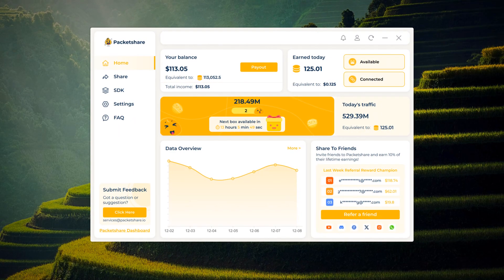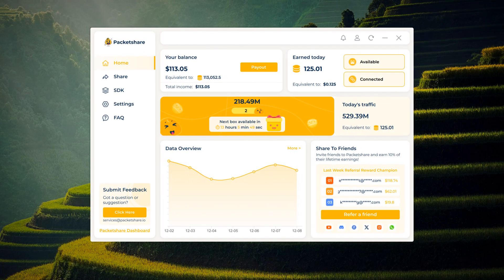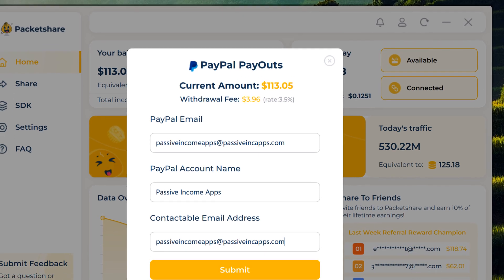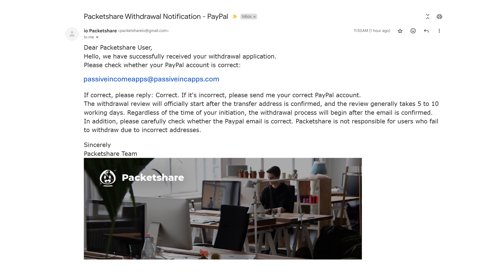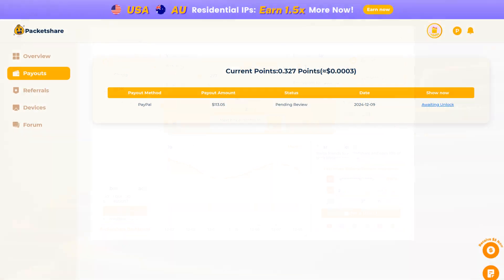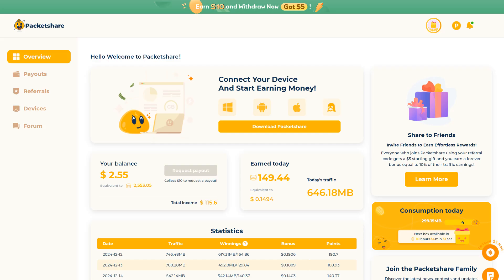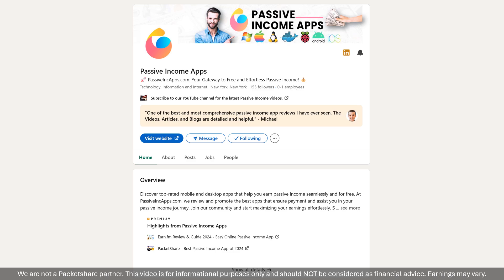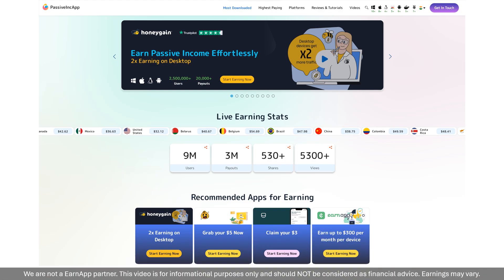Packetshare Pays! 💸 | Step-by-Step PayPal Withdrawal Guide & Payment Proof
Learn how to withdraw your earnings from Packetshare to PayPal with this step-by-step guide. See payment proof and start earning money today!🤑💸

Curious if PacketShare really pays? In this video, we provide a detailed step-by-step guide on how to withdraw your earnings from PacketShare to PayPal, complete with payment proof! Watch as we walk you through the entire process, ensuring you can confidently cash out your passive income.

What's Inside:
 📌 How to Withdraw from PacketShare
 📌 Real Payment Proof

PacketShare is an amazing platform that effortlessly converts unused internet bandwidth into cash. With its easy and low-limit withdrawal method, earning passive income has never been simpler!